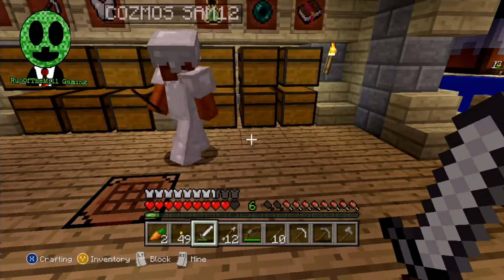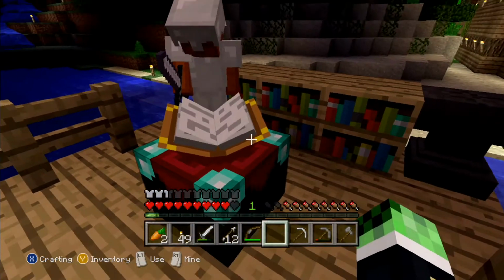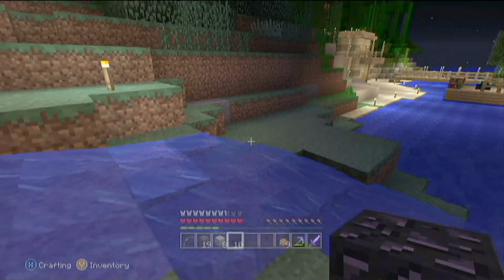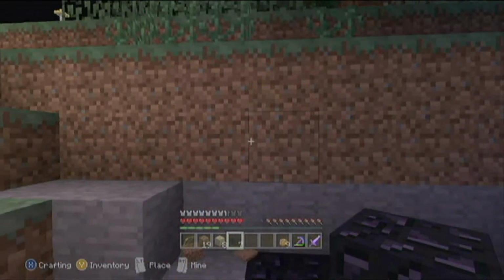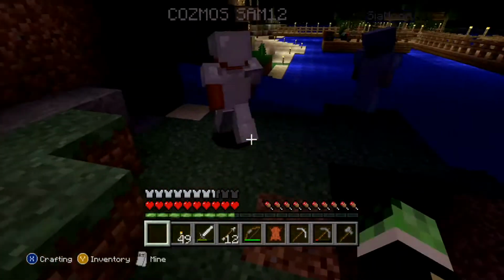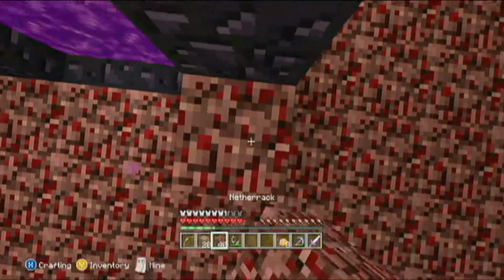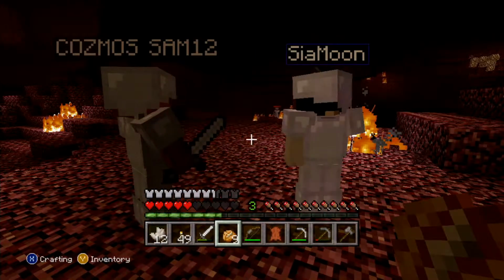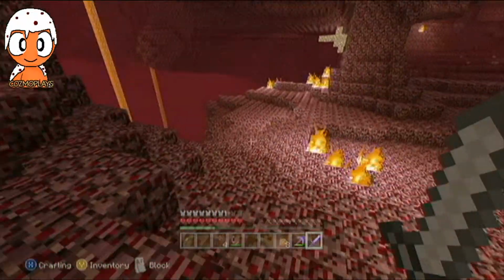Slay the ender dragon #7 The nether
Today we focus on blaze rods so we can get the blaze powder that we need for the we head to the nether and if you enjoyed watching please don't forget to like, share, subscribe and leave a comment I really love to read them!

Everyone's channel are in my featured channel list so check them all out and even check out my tiwtter